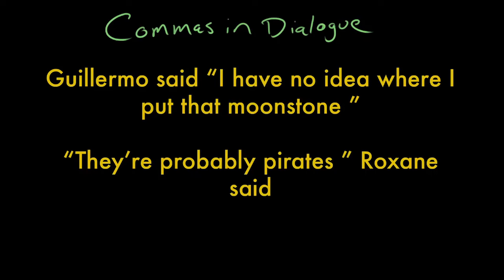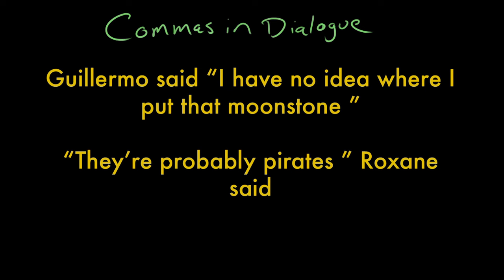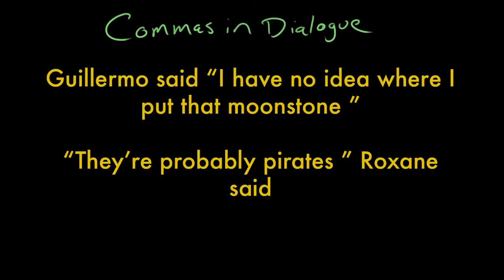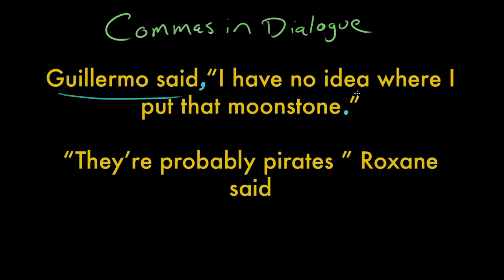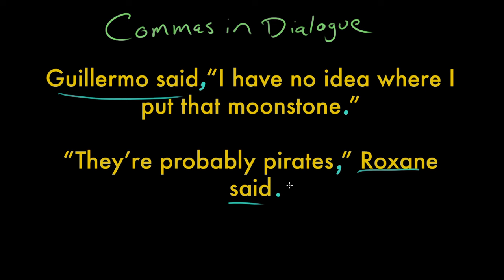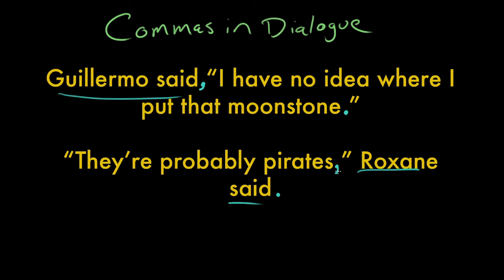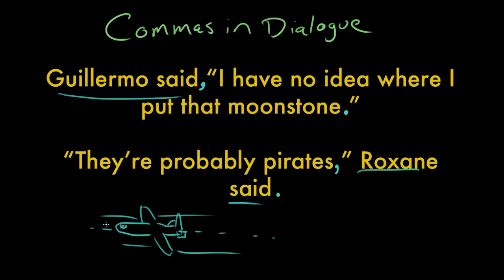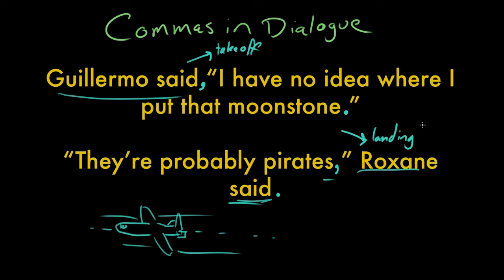Commas in dialogue | Punctuation | Grammar | Khan Academy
Courses on Khan Academy are always 100% free. Start practicing—and saving your progress—now

“Today we’re going to talk about using commas in dialogue,” said David and Paige, KA’s resident grammarians.